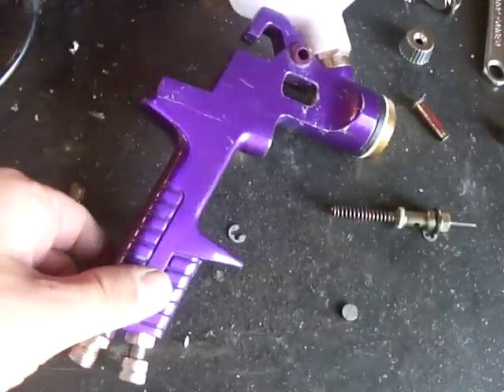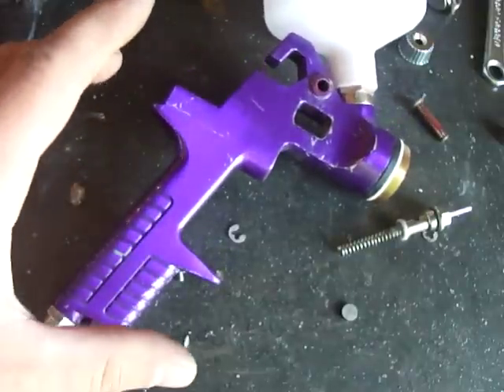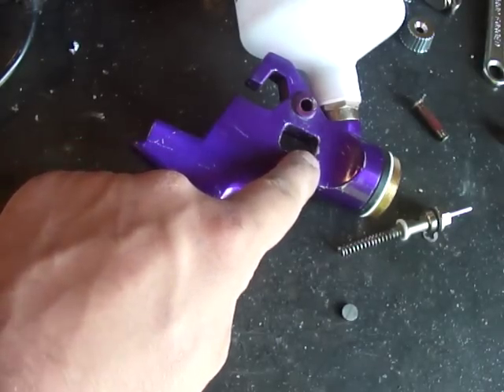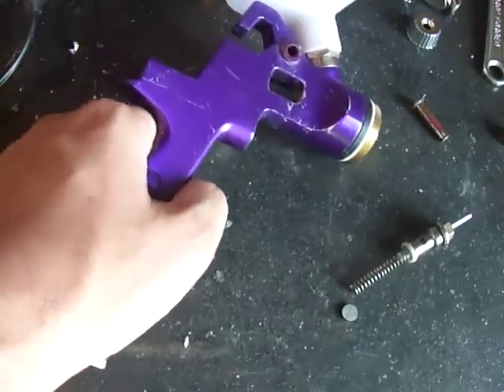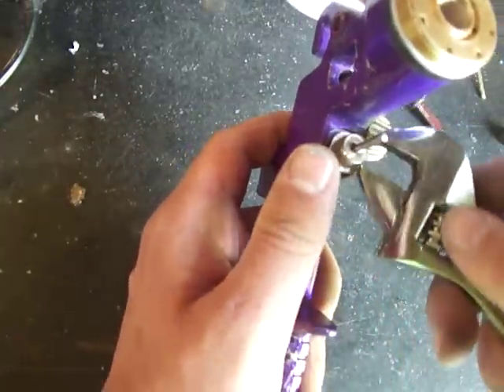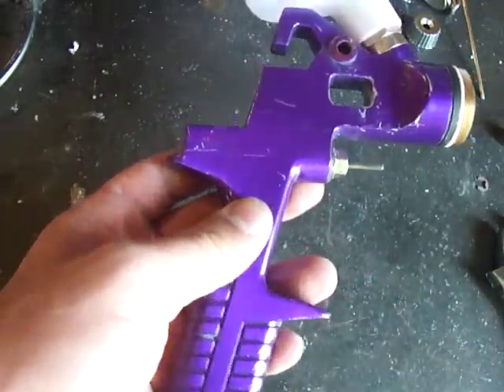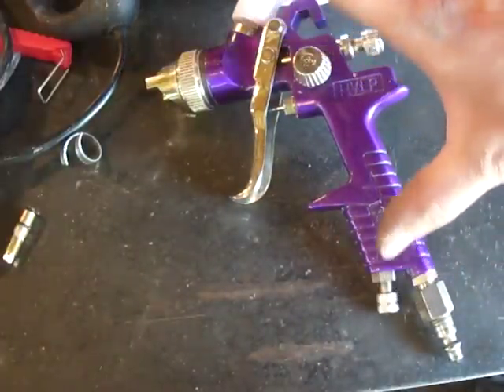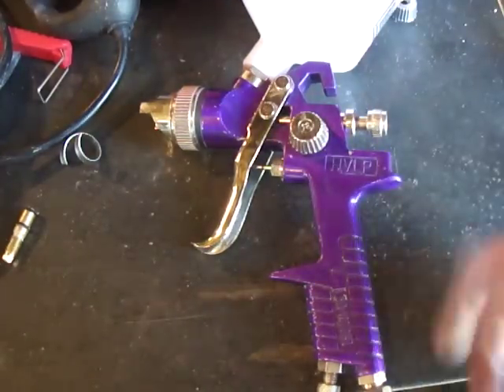Harbor Freight HVLP Spray Gun Mods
In this video Iain fixes two common issues common to the Harbor Freight purple HVLP spray guns. Iain fixes the paint leak and the stuck air valve.